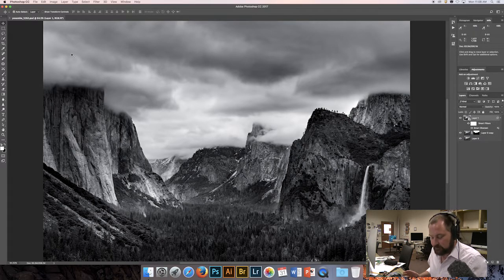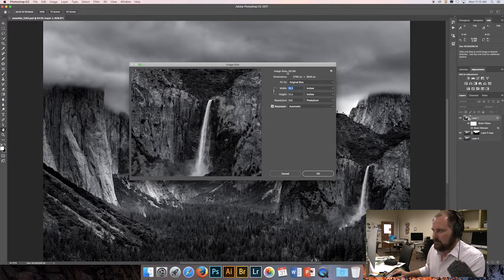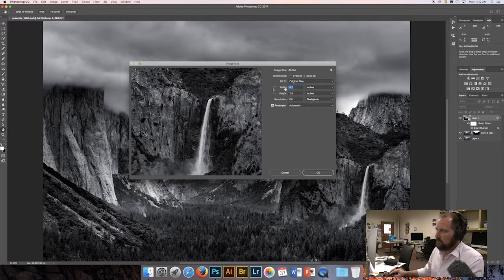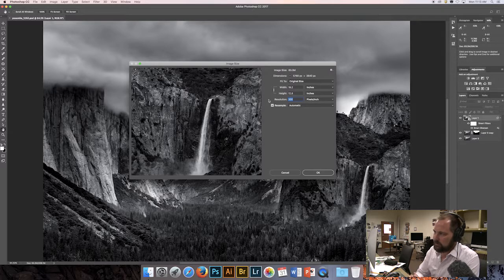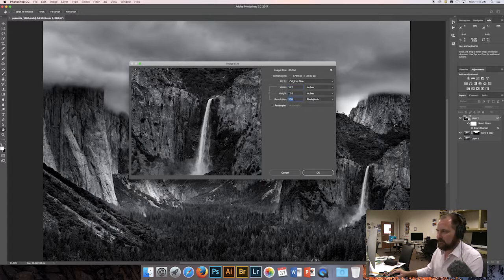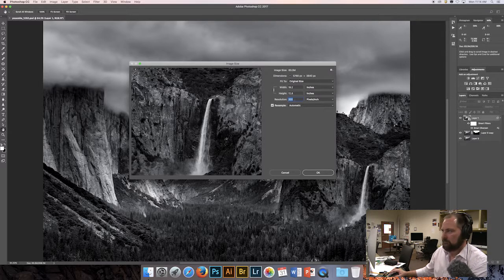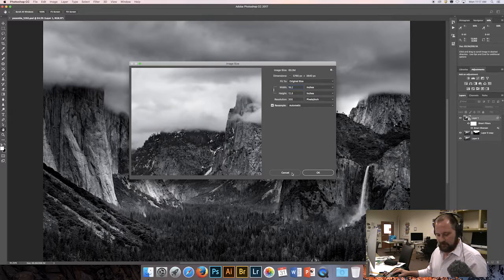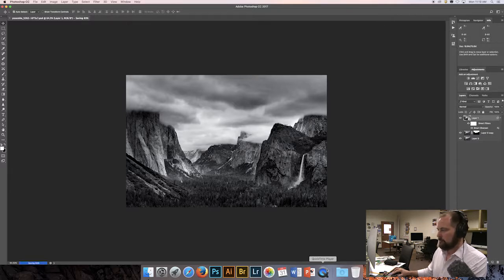Resize your images in Photoshop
Resizing your images in Photoshop. Image Size Dialog box explained.